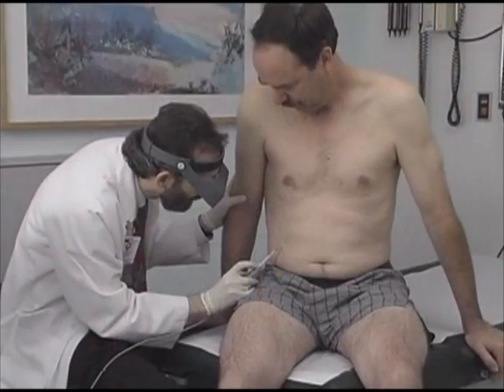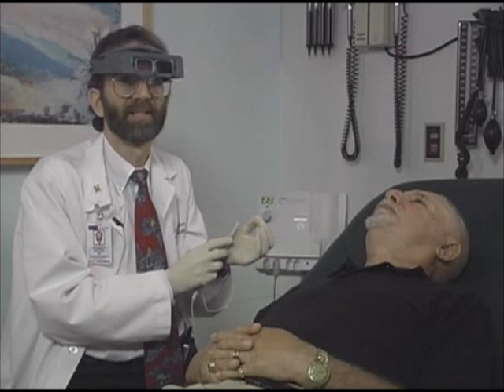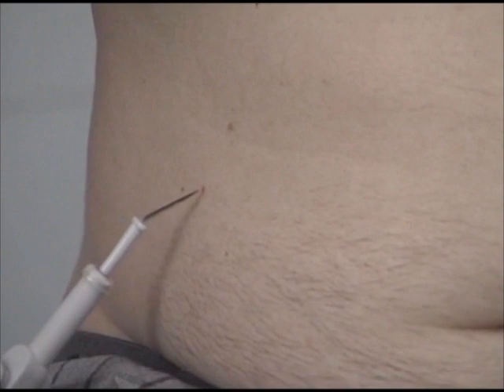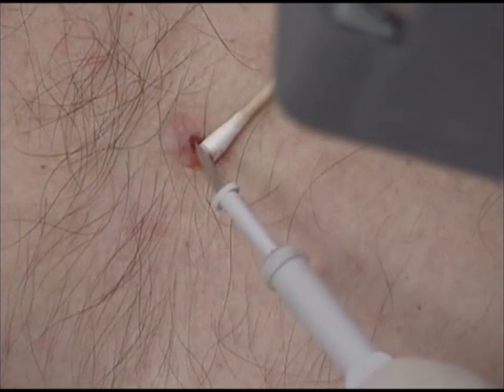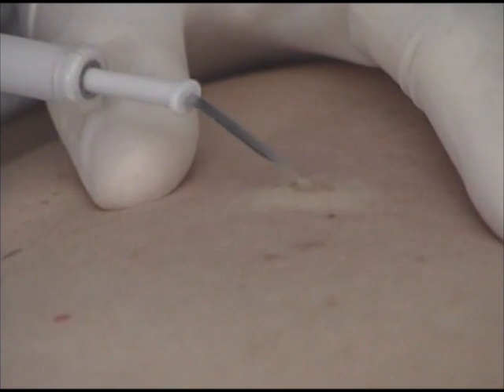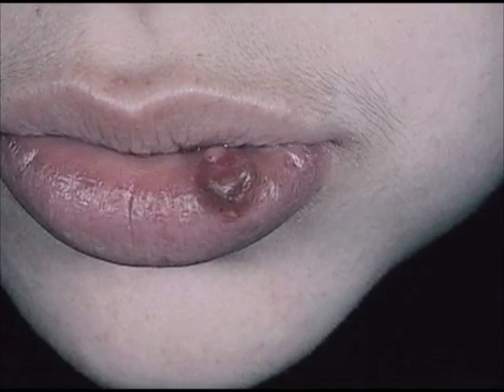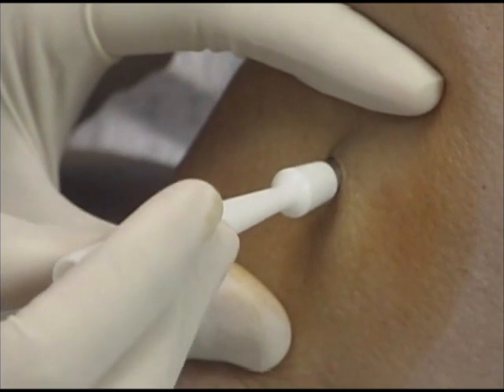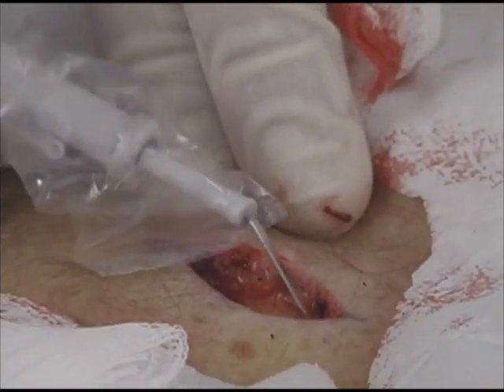Hyfrecator 2000 - Zone Medical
Safe and simple to use, the Hyfrecator 2000 has a wide range of applications - from dermatology and gynecology to ophthalmology and urology.

The Hyfrecator 2000's state of the art electronic circuitry utilizes two microprocessors to provide unsurpassed output power accuracy and patient safety. Whether it's full power for broad surface coagulation, or low power in one-tenth watt increments for delicate facial procedures, the Hyfrecator 2000 provides the precision you demand.

Internal self-diagnostic tests are performed every time you turn on the Hyfrecator 2000 and the power output is monitored continuously during operation. This makes the Hyfrecator 2000 one of the safest office-based electrosurgery units in the world. Compatible with your existing Hyfrecator accessories, such as bipolar forceps and reusable electrodes, the Hyfrecator 2000 features an ergonomic design and contemporary style that complements modern office decor.